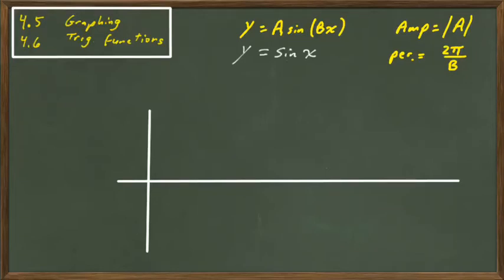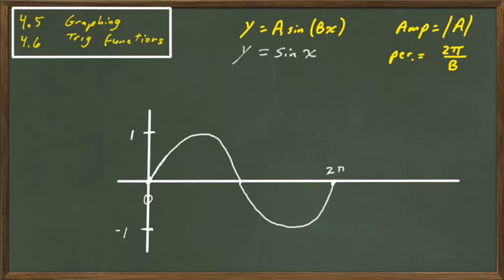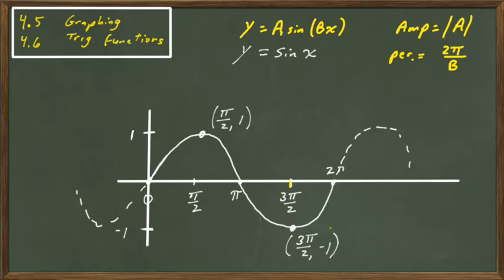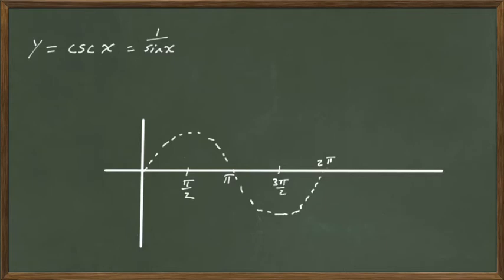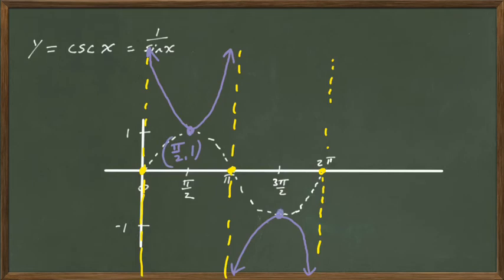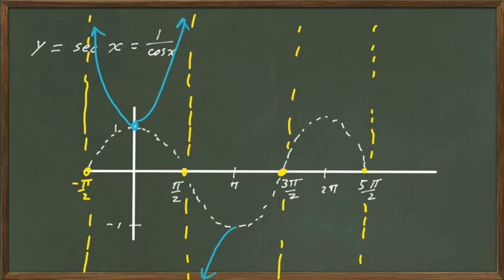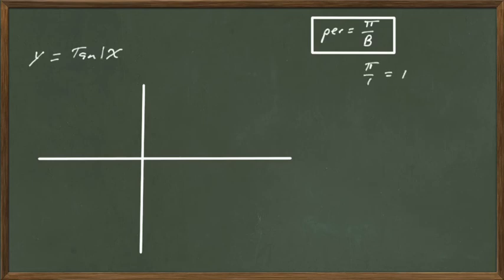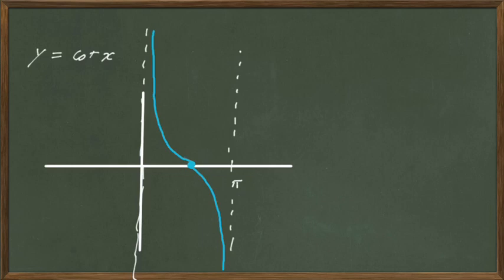Trig graph Intro